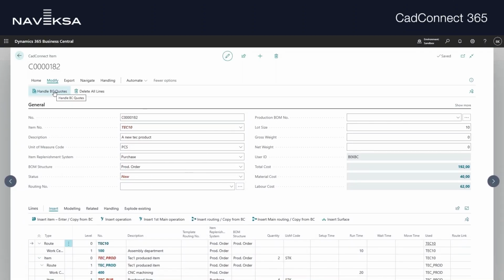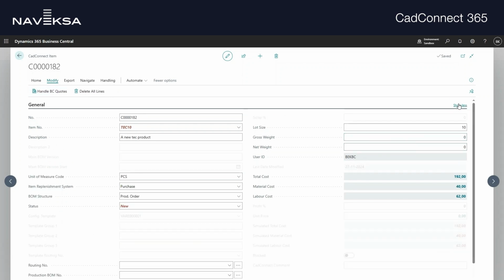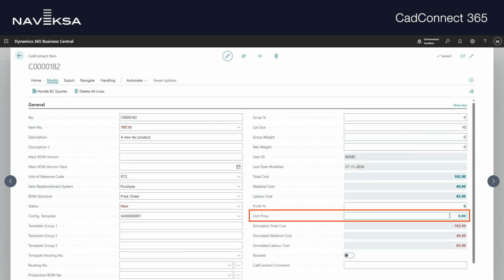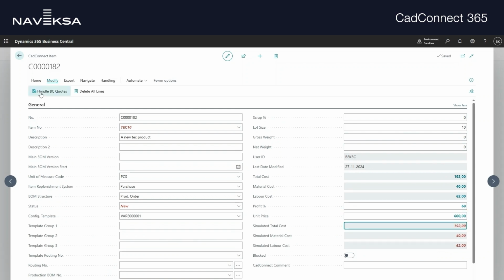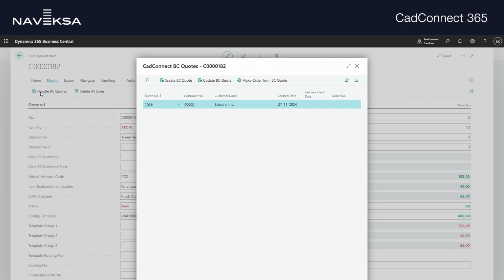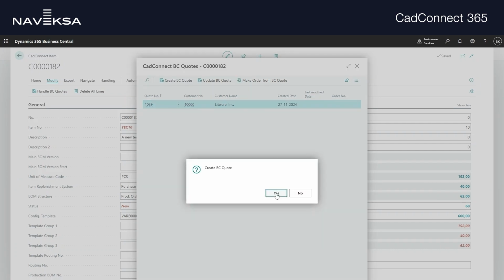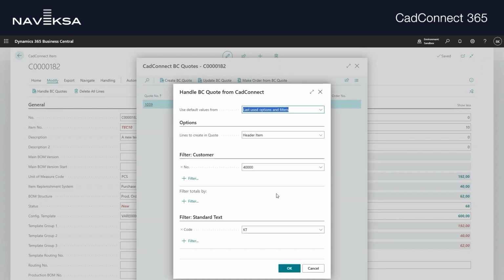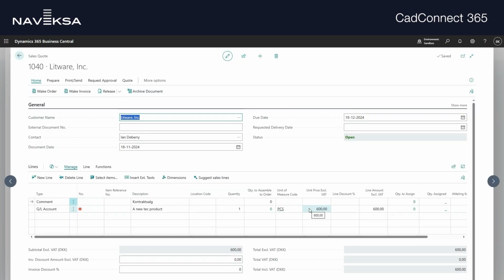CadConnect Create sales quotes in Business Central directly from CadConnect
Creating and pricing new products in a solid and consistent way is the way to ease the sales quotations work.